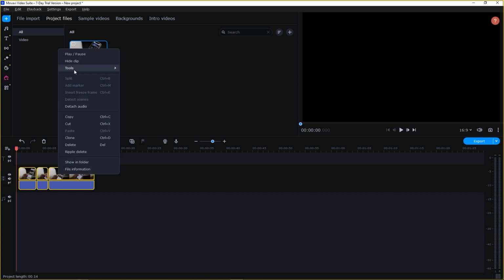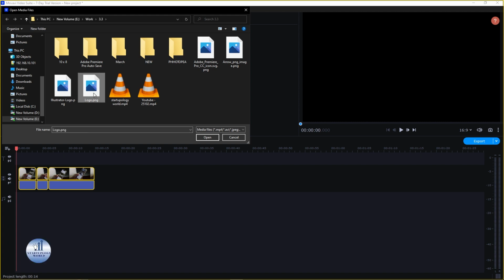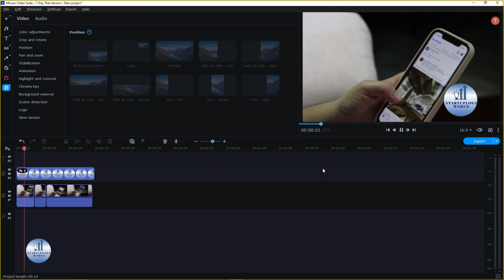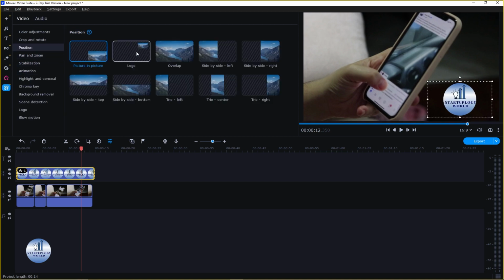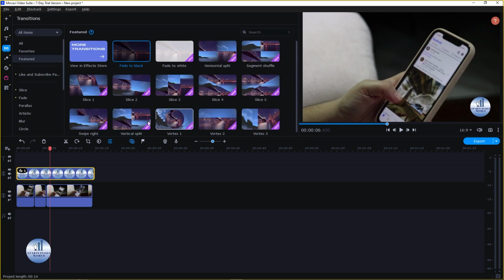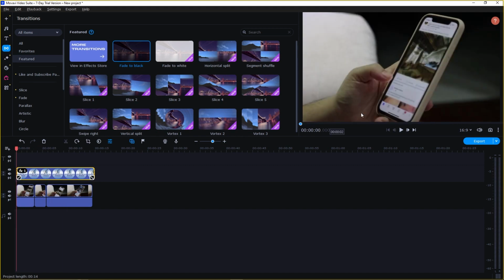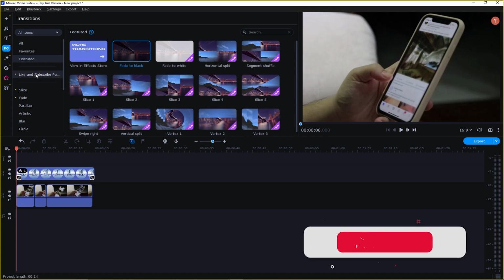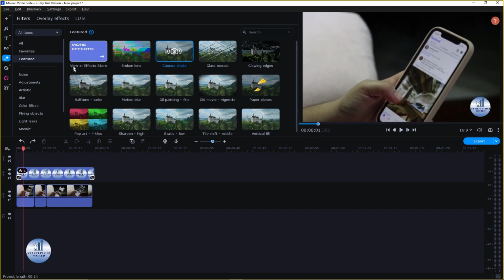how to add logo in movavi video editor ?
In this video I'll show you  how to add logo in movavi video editor . The method is very simple and clearly described in the video. Follow all of the steps & how to add logo in movavi video editor ?